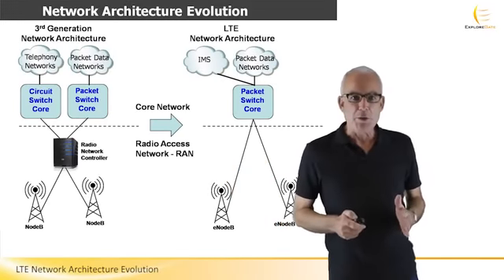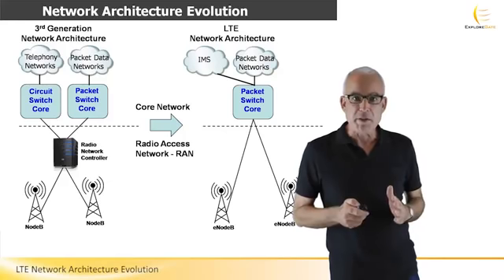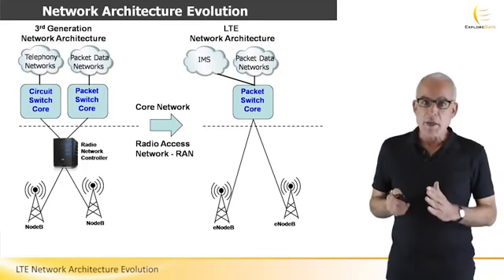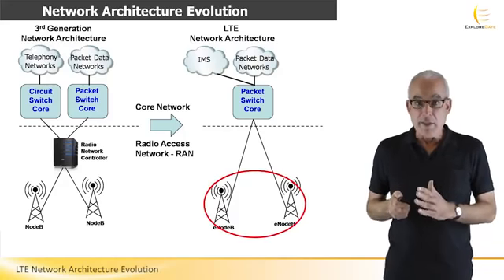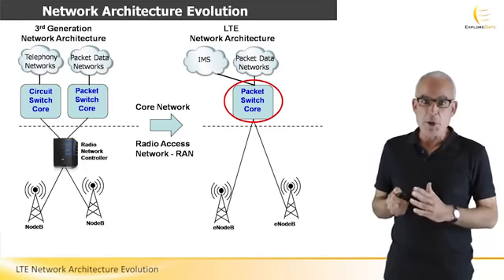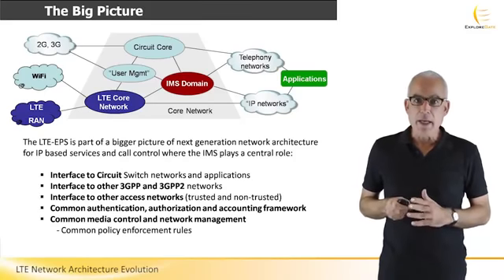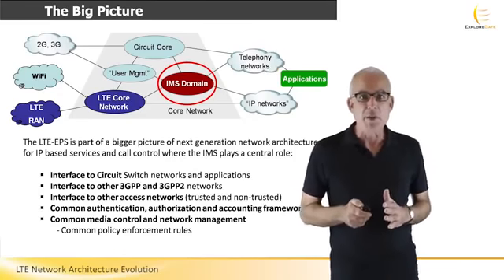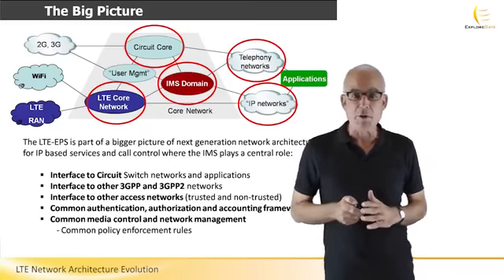LTE Network Architecture Evolution SixtySec